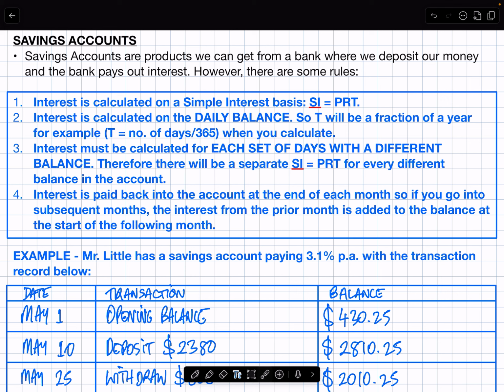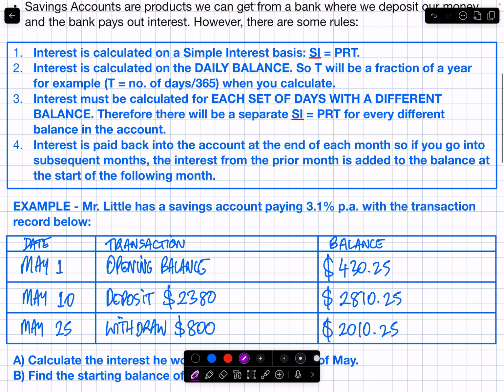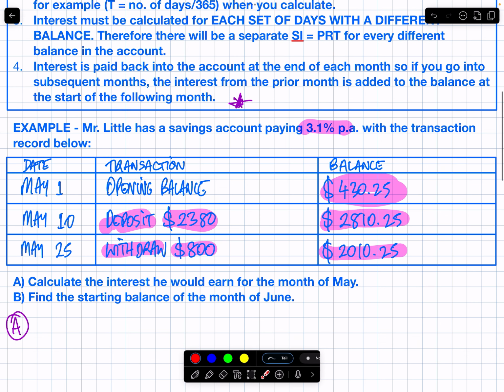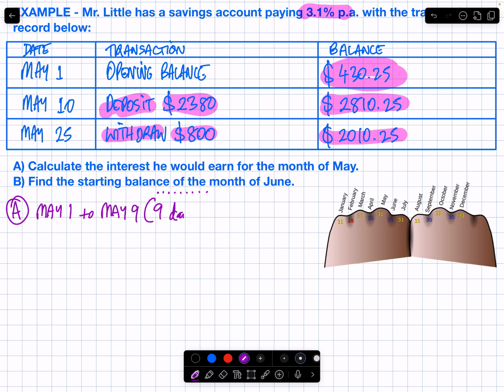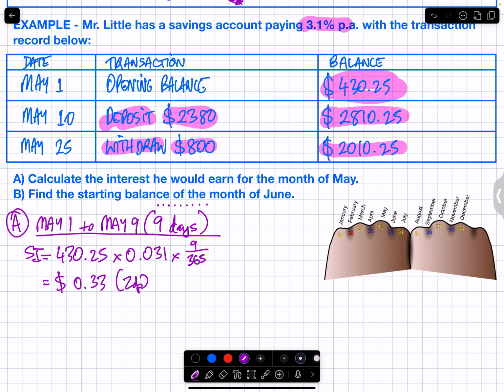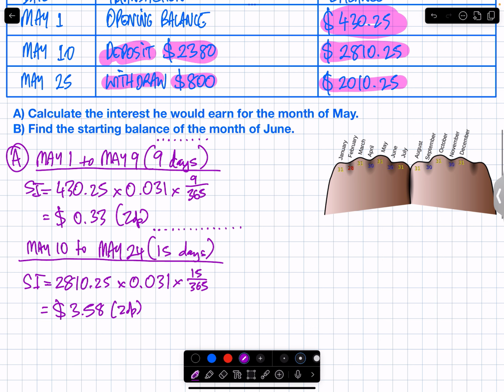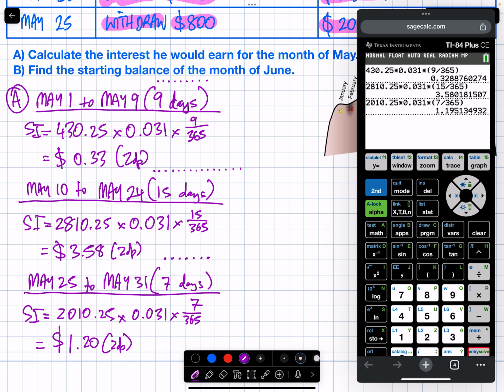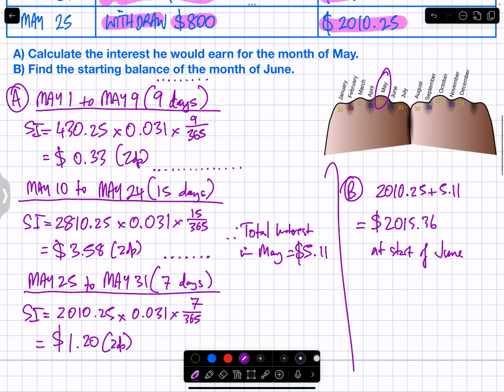11GENMA - Savings Accounts (2025)